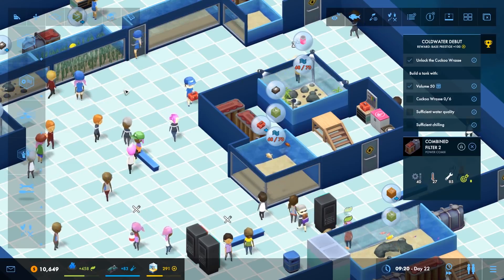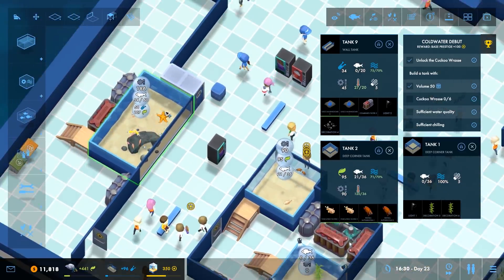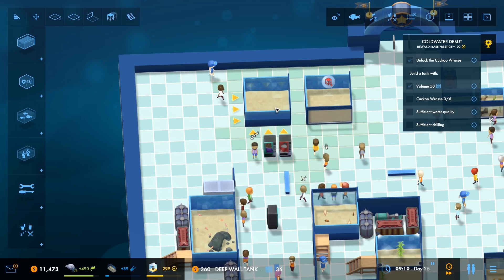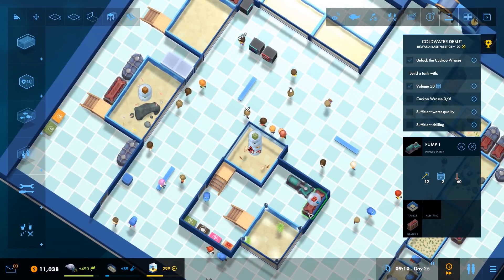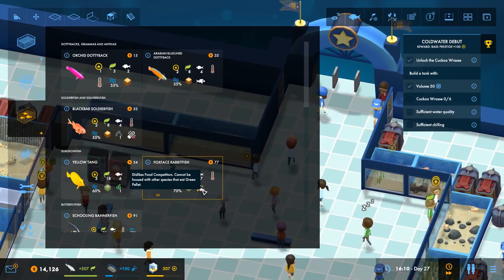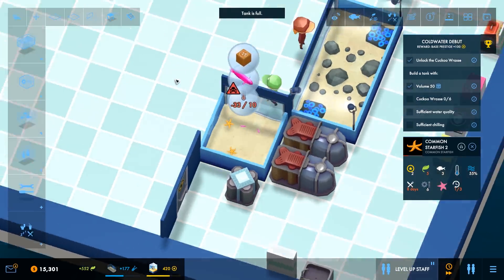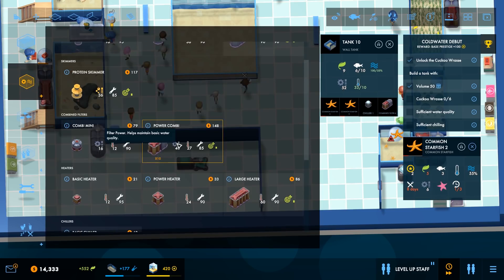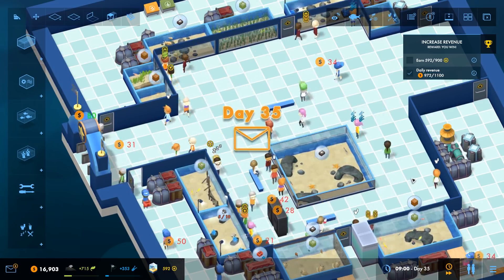Adventures with starfish | Megaquarium part 5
Just as the aquarium starts taking shape, it all gets closed down and repossessed by the fish authorities. Not before I fling a few starfish around the joint first however. Last in this short series of Megaquarium the fish tycoon game.